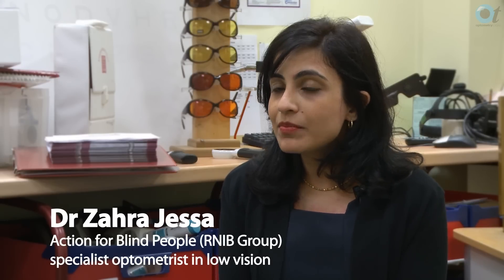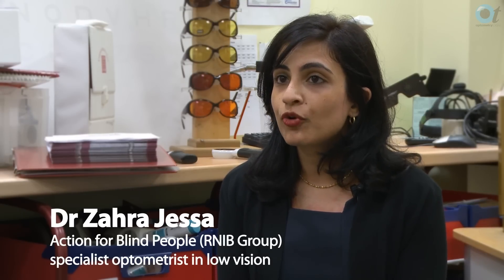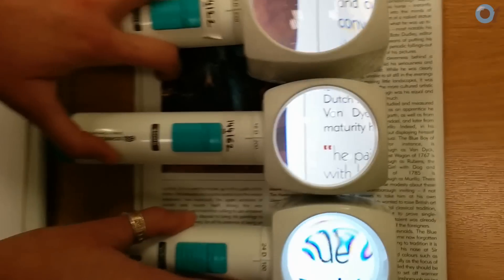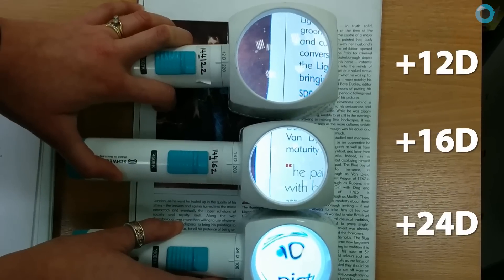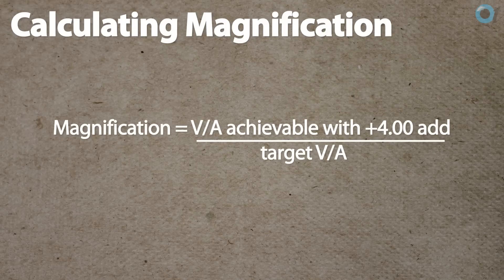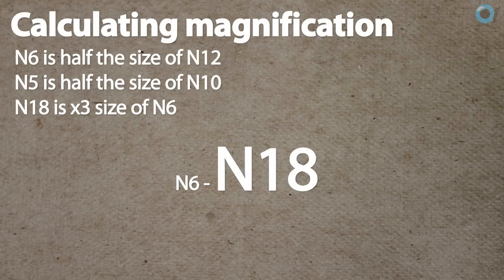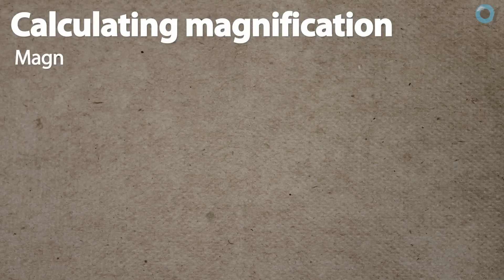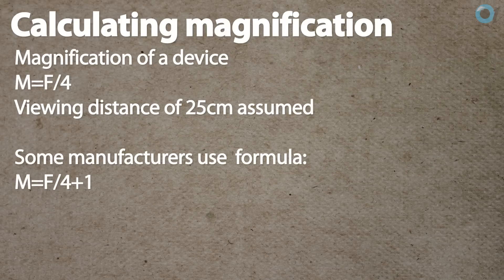OT skills guide: Magnification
OT explains how to calculate magnification and apply it in a low vision assessment. Filmed in a low vision centre, this is part of an ongoing series of practical skills videos which will explore all aspects of low vision, from magnification and adapting your routine, to high-tech gadgets and help around the home